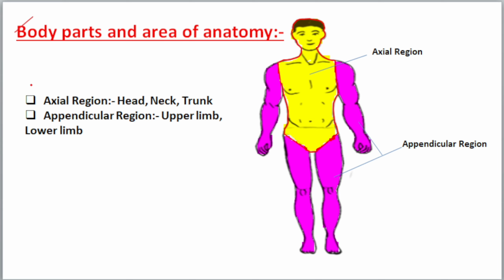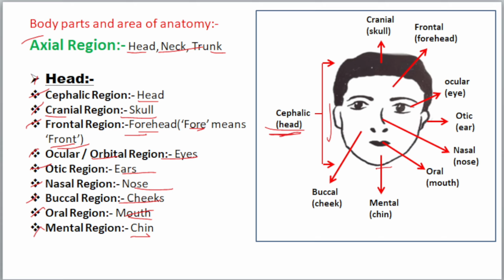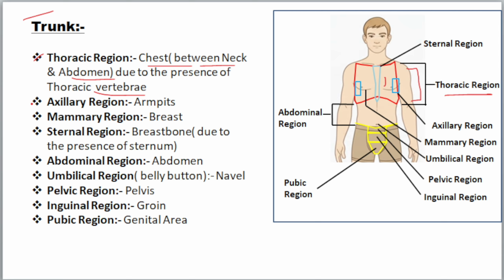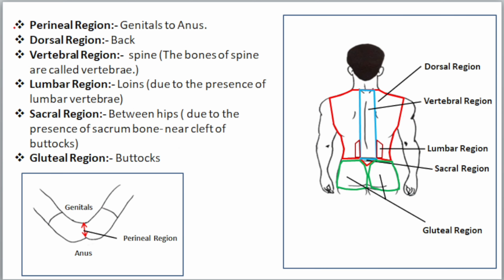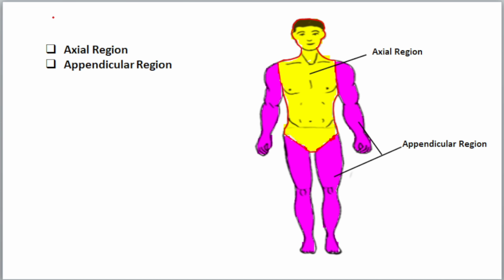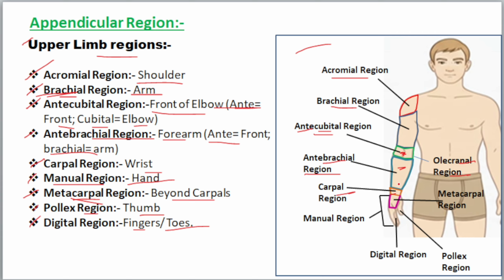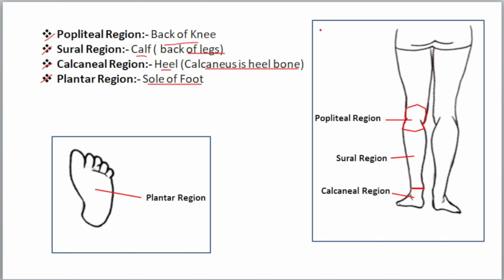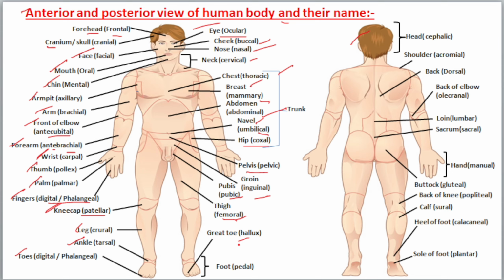Body parts and area of anatomy | Regional anatomy | Axial Region and Appendicular Region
Regional anatomical terms are terms that used to describe various regions of the body.  In medical settings, you'll be  used in verbal communication and  documentation.
Two major regions of the body:
1.The axial region
2.The appendicular region.

1. Axial Region :-
-Head regional terms:
•Cephalic region (head)
•Cranial region (skull)
•Frontal region (forehead)
•Ocular region (eyes)
•Otic region (ears)
•Nasal region (nose)
•Buccal region (cheeks)
•Oral region (mouth)
•Mental region (chin)
•Occipital region (Back of head)

- Neck regionals:
•Cervical region (neck)

Trunk Regions:
•Thoracic region (Chest)
•Axillary region (Armpits)
•Mammary region (Breast)
•Sternal region (Breastbone)
•Abdominal region (abdomen)
•Umbilical region (navel)
•Pelvic region (pelvic)
•Inguinal region (groin)
•Pubic region (genital area)
•Perineal region (genitals to anus)
•Dorsal region (back)
•Vertebral region (spine)
•Lumbar region (loins)
•Sacral region (between hip bone)
•Gluteal region (buttock)

2. Appendicular Region:
Upper Limb Regions:
•Acromial region (shoulder)
•Brachial region (arm)
•Antecubital region (front of elbow)
•Antebrachial region (front of  arm)
•Carpal region (wrist)
•Metacarpal region (beyond carpals)
•Manual region (hand)
•Pollex region (Thumb)
•Digital region (fingers)
•Olecranal region (back of elbow)
•Palmar region (palm)

Lower Limb Regions:
•Coxal region (side of hips)
•Femoral region (thigh)
•Patellar region (front of knee)
•Crural region (front of legs)
•Pedal region (foot)
•Tarsal region (ankle)
•Metatarsal region (beyond tarsal)
•Hallux region (big toe)
•Digital region (Toes)
•Popliteal region (back of knee)
•Sural region (calf)
•Calcaneal region (heel)
•Plantar region (sole of foot)